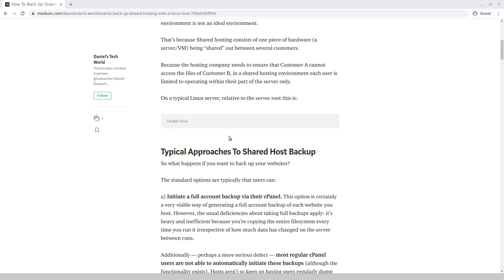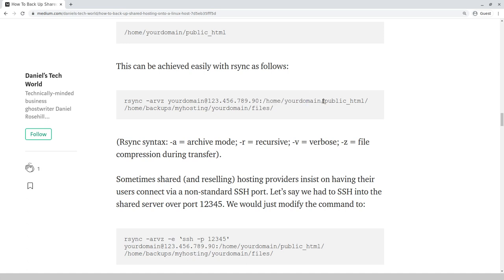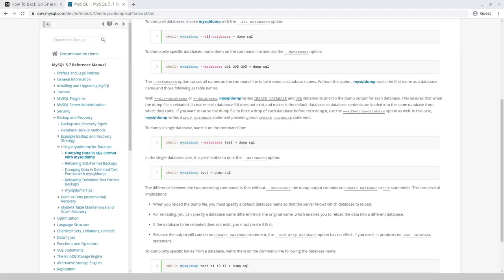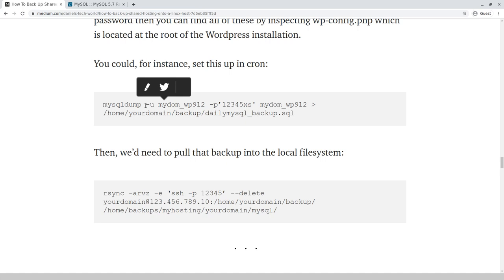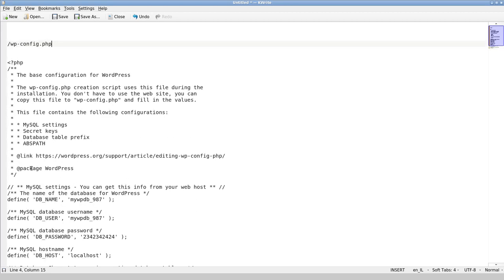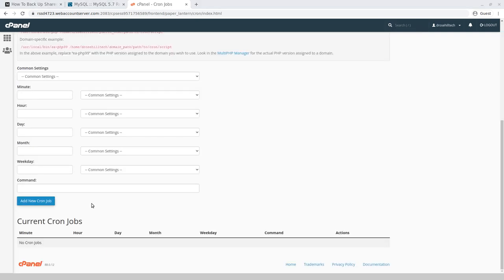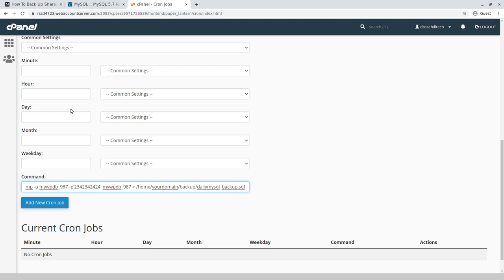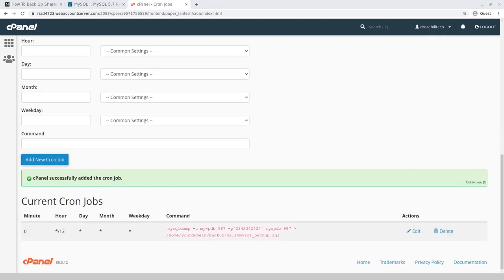MySQL Backup For Shared Hosting Backup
How to use mysqldump in a shared hosting environment to create a backup of an application database (such as for Wordpress) in order to include the database backup as part of the filesystem for backing up.